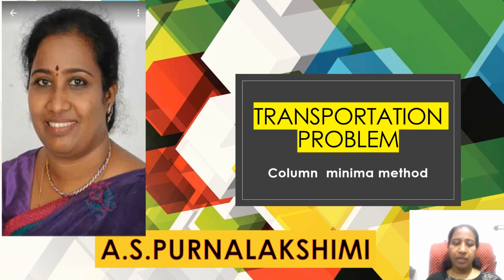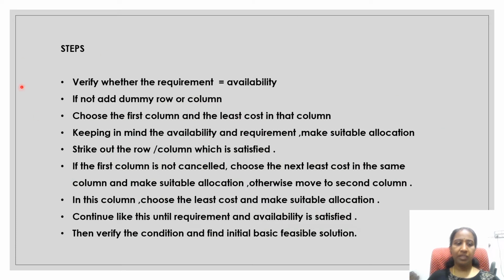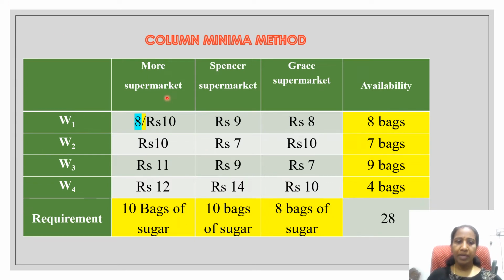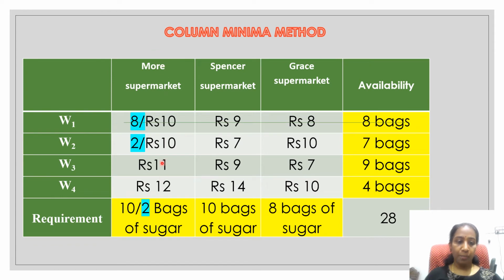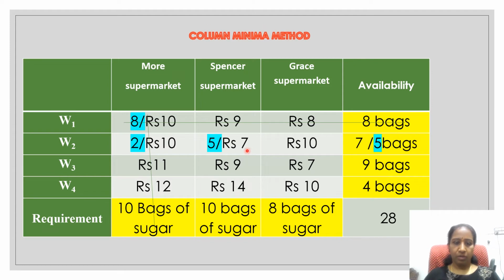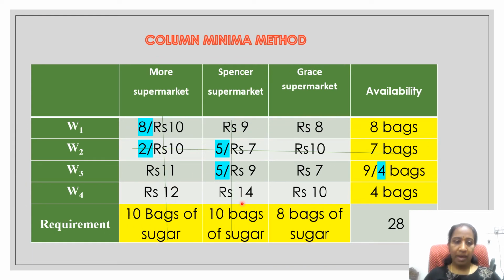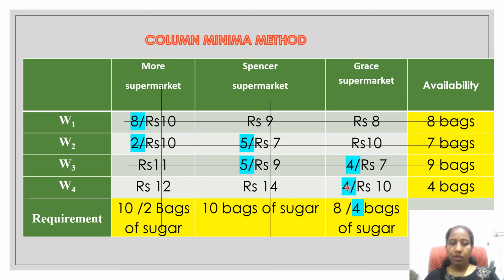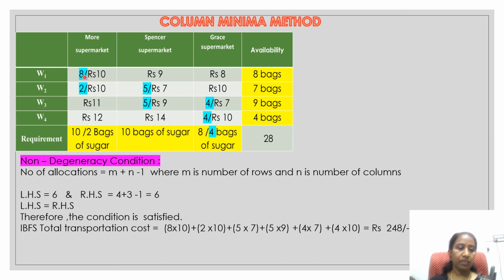column minima method in transportation problem/ english explanation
# Column minima method  # CMM # OR # Opeartions research  # MBA # MCA # TNSET # NET